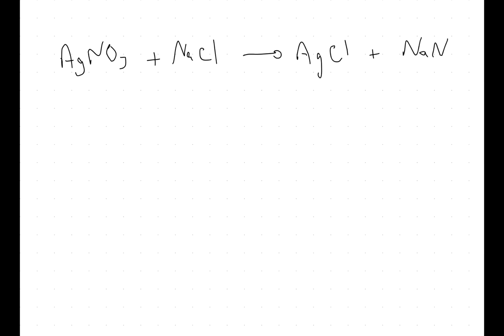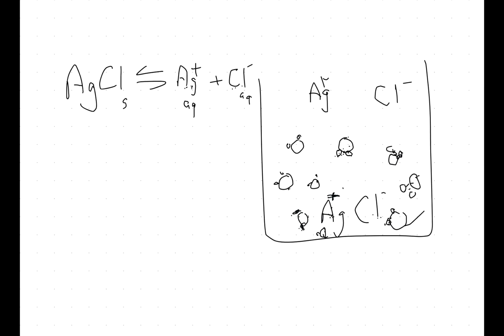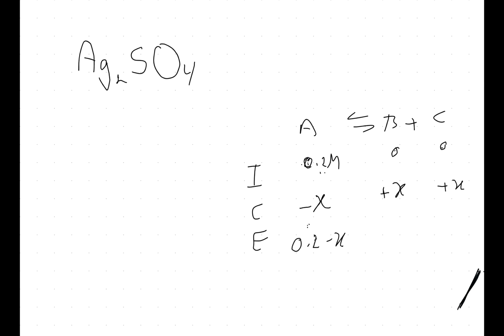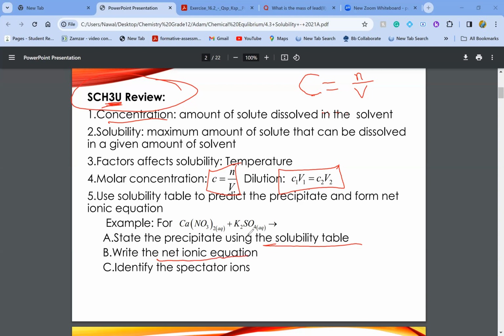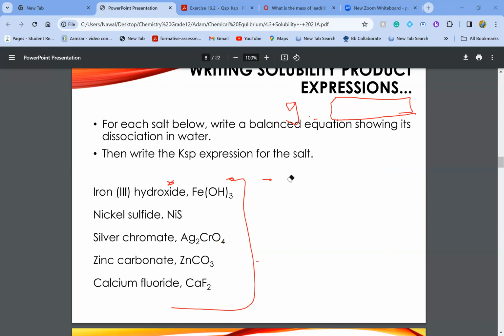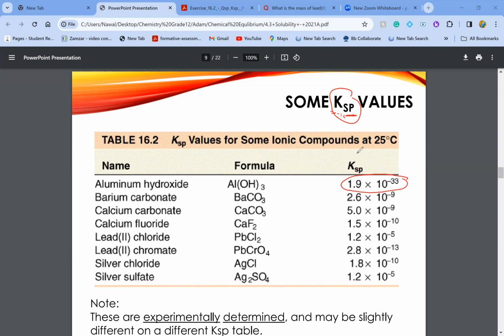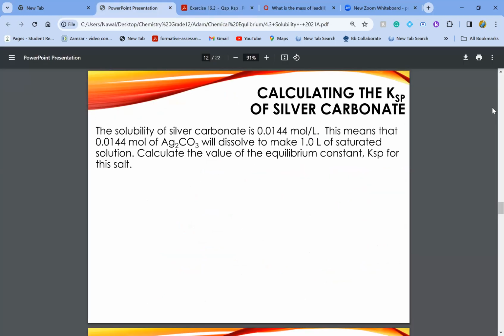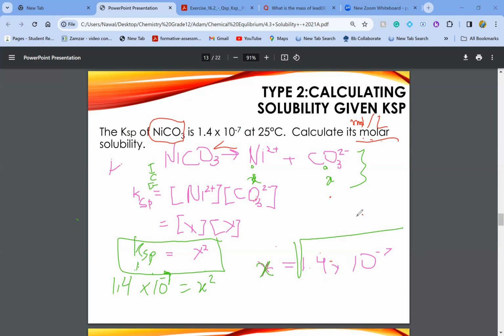Chemistry grade 11 (#12)